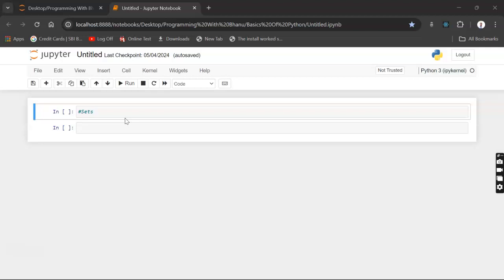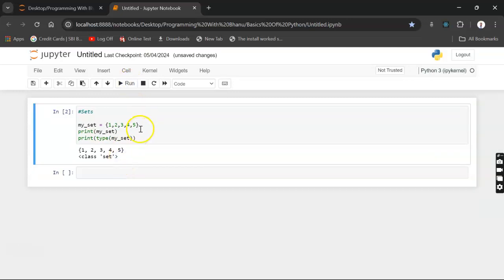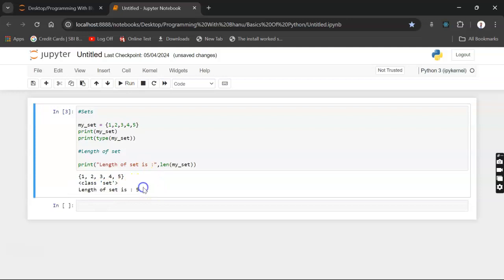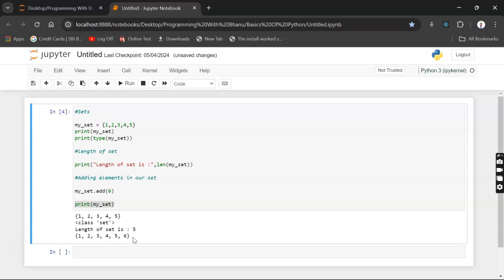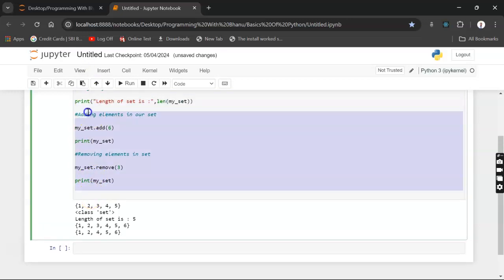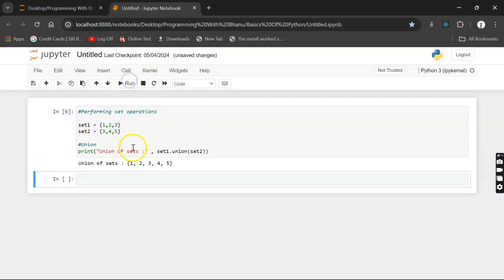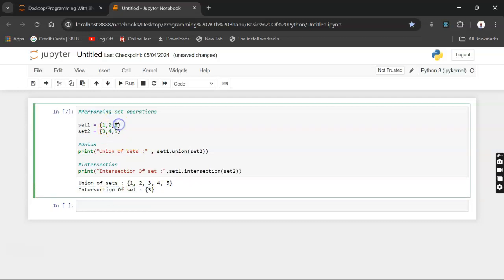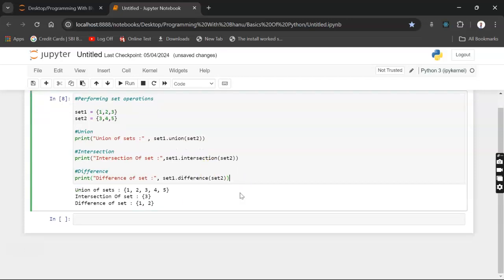Unraveling Python Sets: A Comprehensive Guide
Welcome to our Python tutorial series! In this video, we dive deep into the world of Python sets. Sets are an essential part of Python, offering a powerful way to manage collections of unique elements.

📚 What You'll Learn:

Basic set operations
Adding and removing elements in sets
Performing union, intersection, and difference operations
🎓 Whether you're a beginner or looking to refresh your knowledge, this guide will help you understand and utilize sets effectively in your Python projects.

Happy coding!